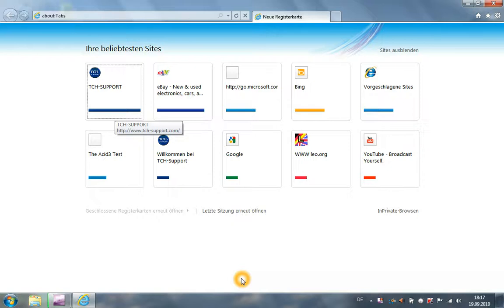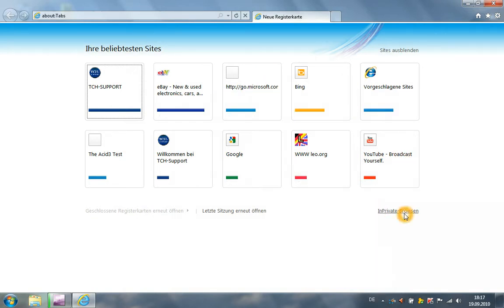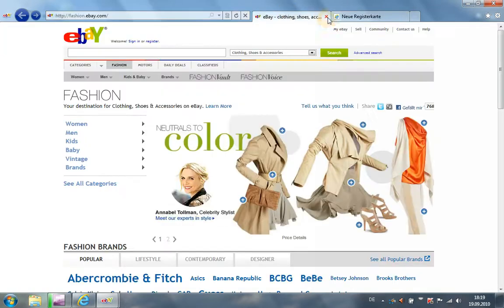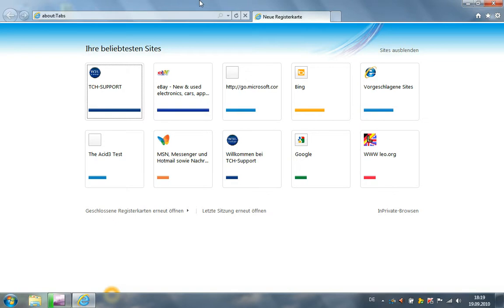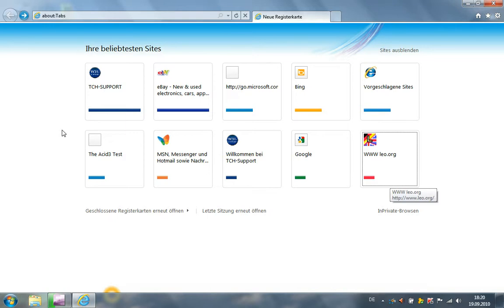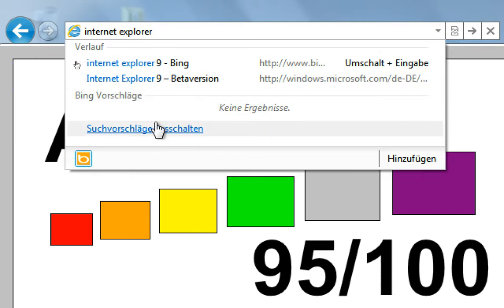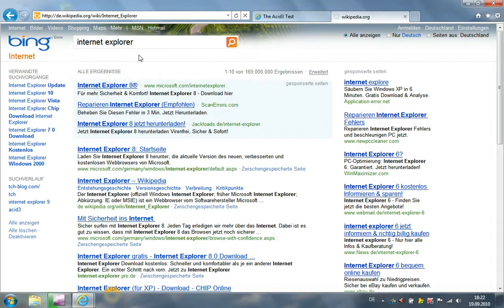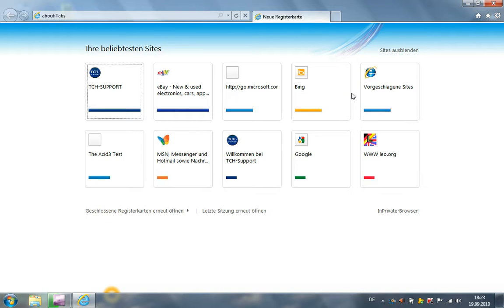Internet Explorer 9 (Beta), new features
In this video we're showing you the new features of the Microsoft Internet Explorer 9 Beta. If you want to use IE 9 Beta too, go (You can't use Windows XP)
Some new features are:
-HTML5
-GPU
-Webseite as Apps
-OneBar
-Download Manager